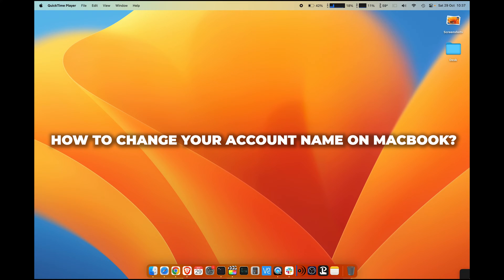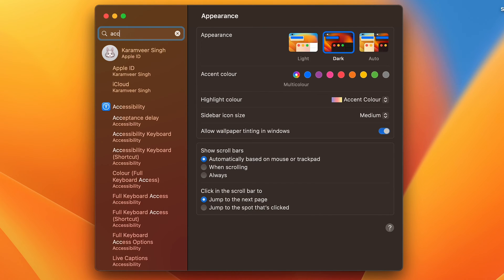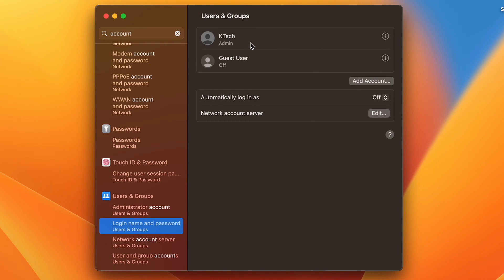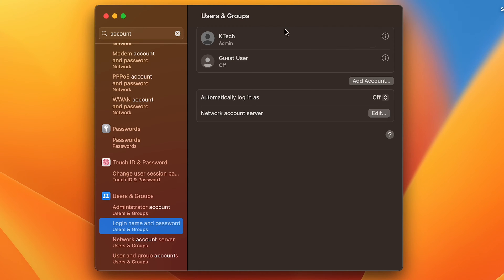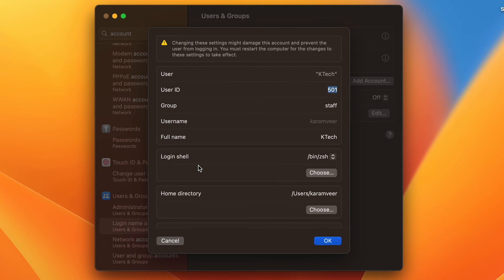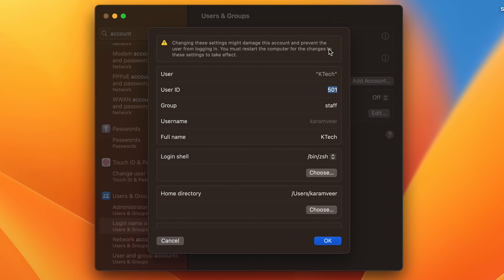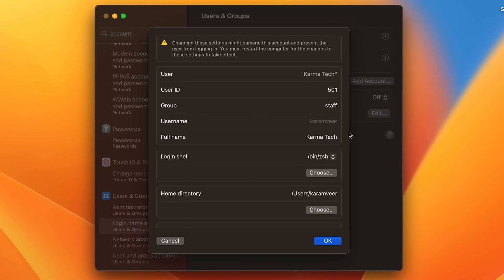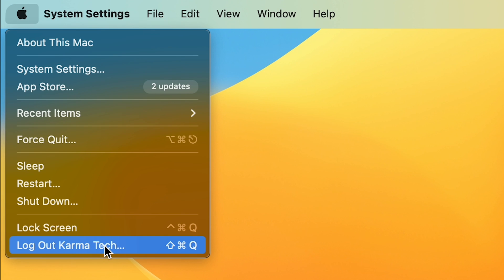How to Change Account Name on Mac?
How to change username in MacOS? The username on MacOS is the name that gets displayed on top of settings and the name you see when logging into your macOS-powered device. You can easily change this name as many times as you want. I've mentioned the steps required to change the name in this video. Utilize these to change the name in macOS.